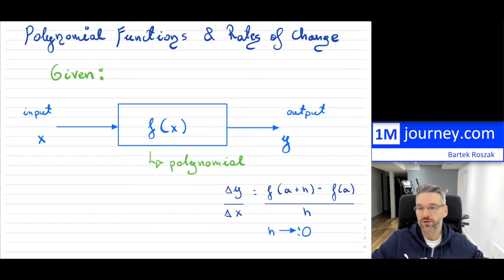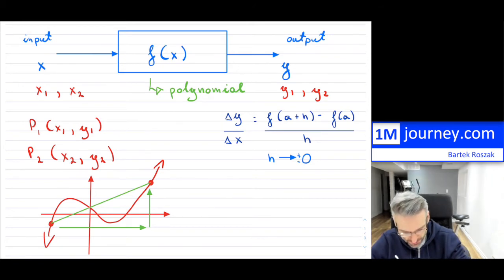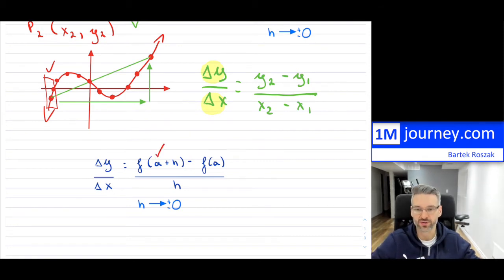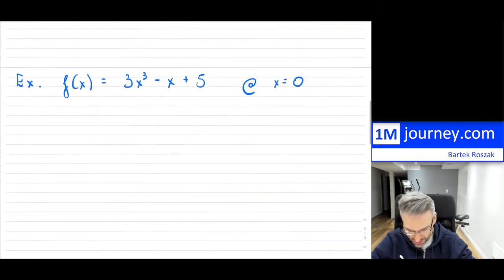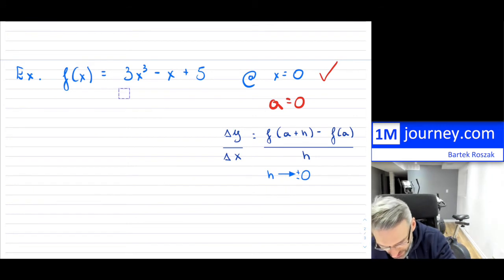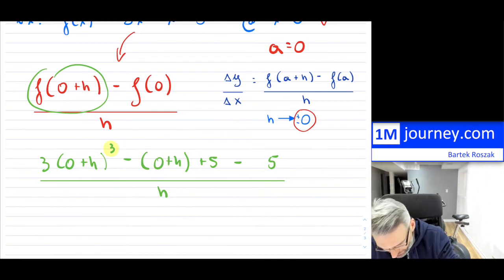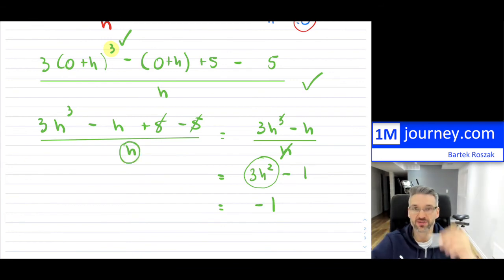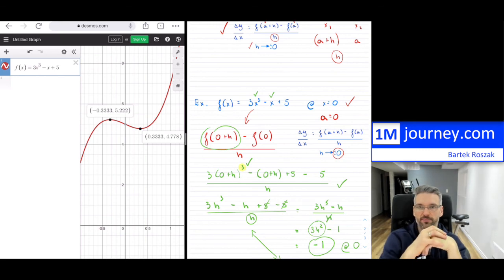Grade 12 Advanced Functions - Polynomial Functions and Rates of Change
A little reminder on Rates of Change for Polynomial Functions.